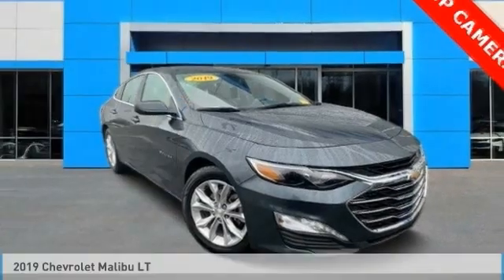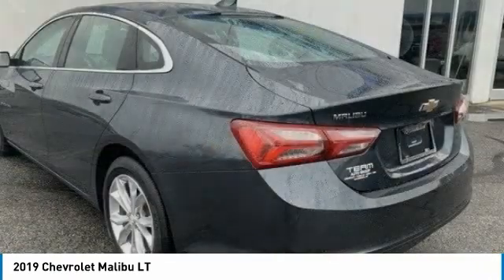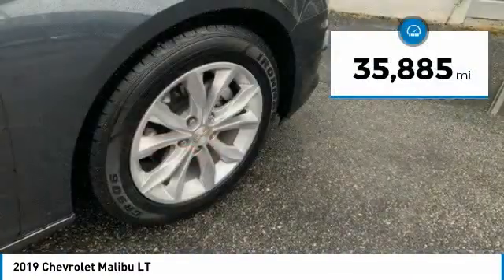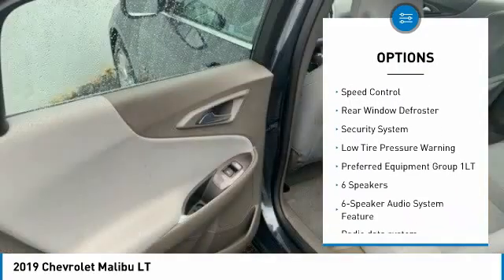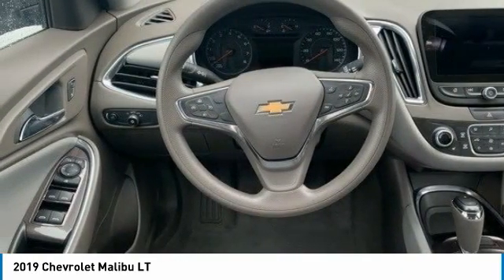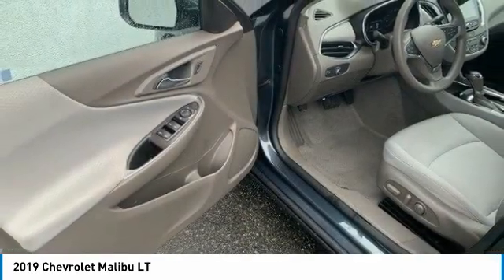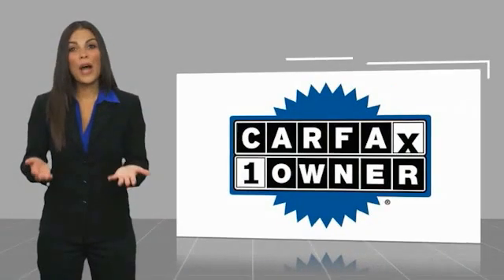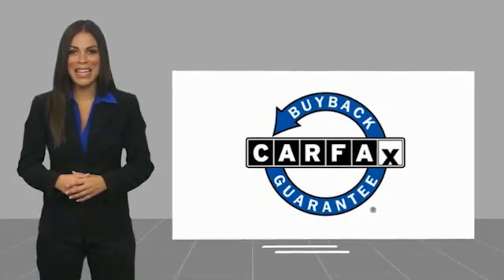2019 Chevrolet Malibu LT FOR SALE in Swansboro, CA P6650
Team Swansboro
1435 W Corbett Ave

First Oil Change Free, FREE Car-Washes for Life.   TEAM CERTIFIED 1 year/12,000 miles of Standard Warranty Coverage and 1 year/12,000 miles of Basic Maintenance Coverage through Zurich North America We offer No-Hassle No-Haggle Market Based Pricing so please call to check on the availability of this vehicle - Shop 24 hours a day - Home of the FREE CAR WASHES FOR LIFE - We ll buy your vehicle even if you don t buy ours.   All pricing reflects 1000 in Trade-In Assistance and 1500 in Down Pmt Assistance. Must trade a 2009 or newer vehicle and finance through an approved lender to qualify. Dealer Discounts available to everyone. Must finance through dealer s participating lenders to qualify.